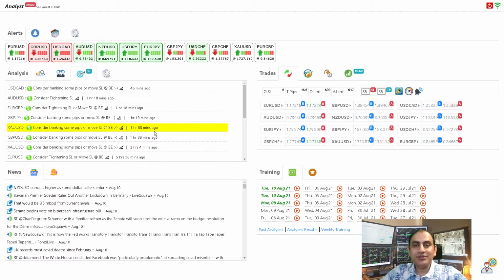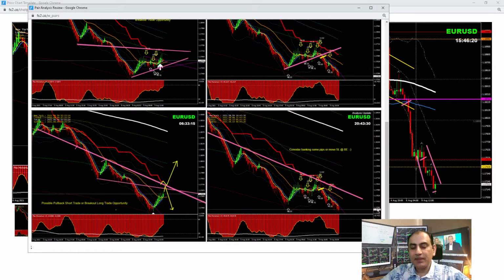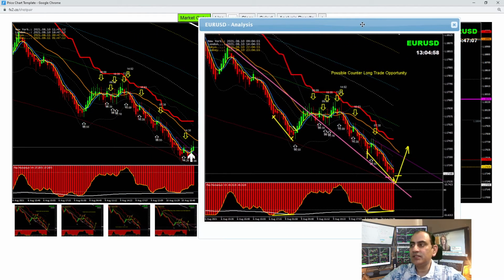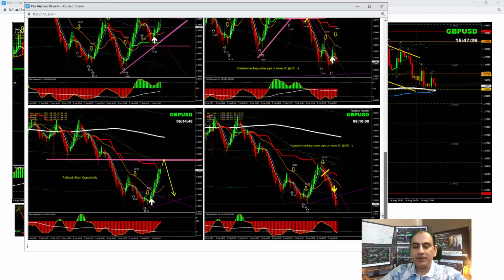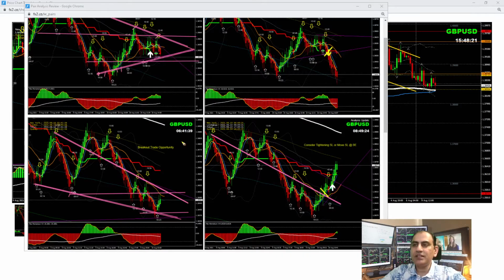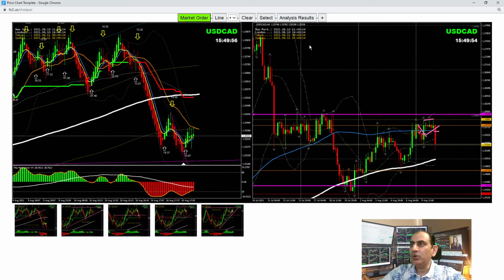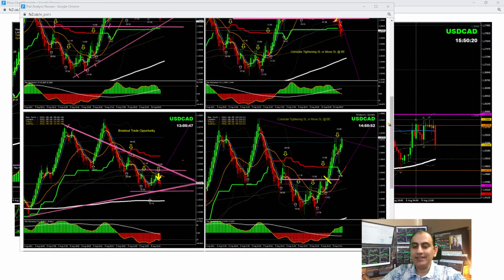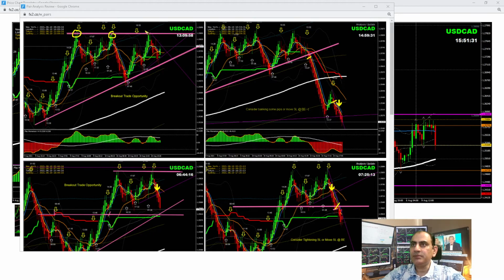Live Forex Trading & Analysis & Banking Pips :-) EURUSD - GBPUSD - USDCAD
Three Steps To Become a Successful Trader & Get funded:
1) LEARN
2) PRACTICE
3) GET-FUNDED

Best regards,

Ashraf Noor.